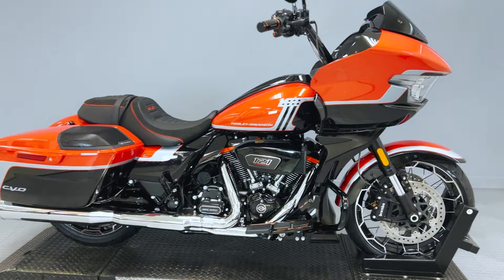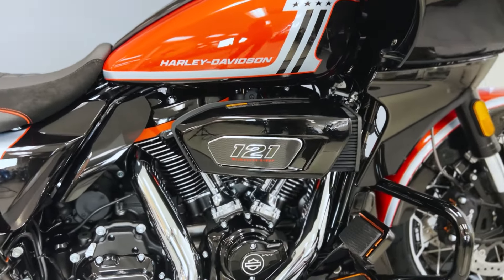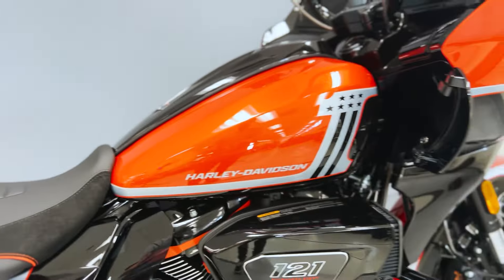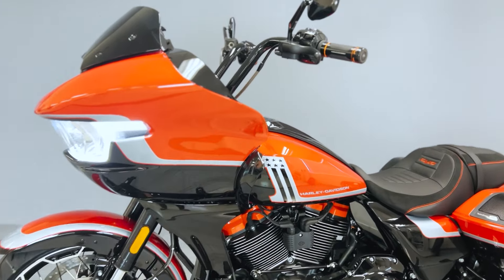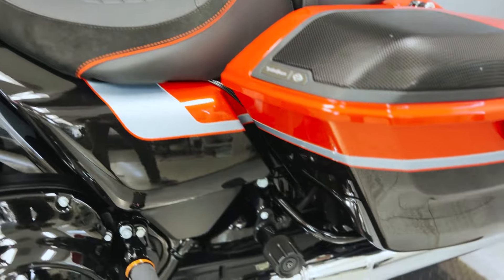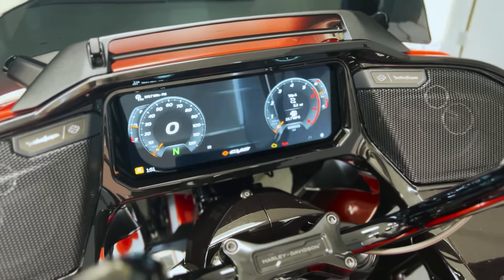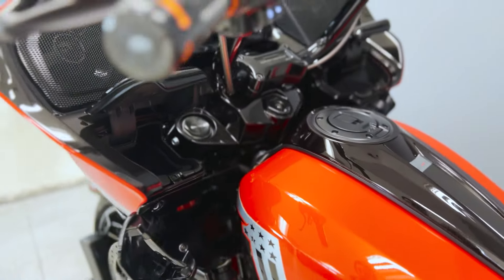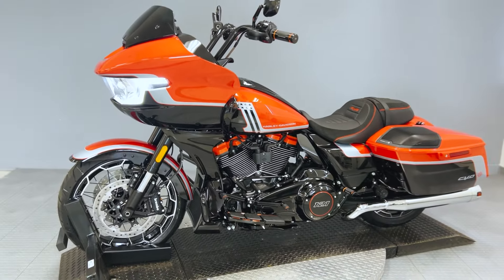NEW 2024 Harley Davidson® CVO™ Road Glide® Legendary Orange!